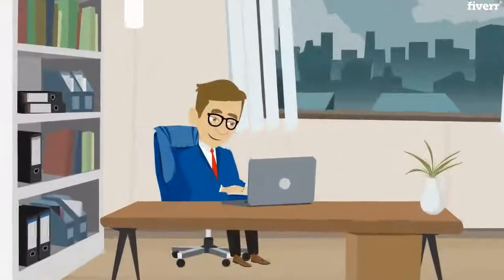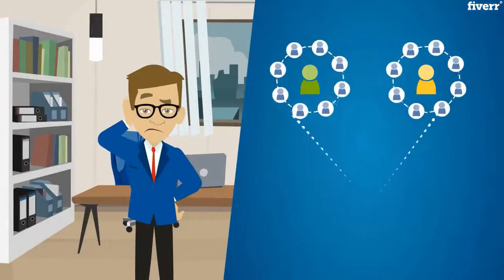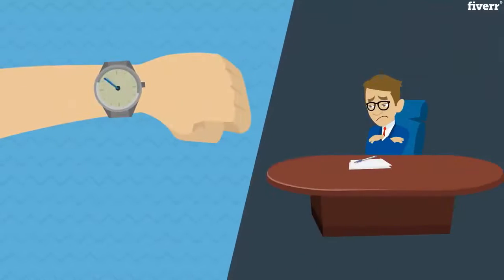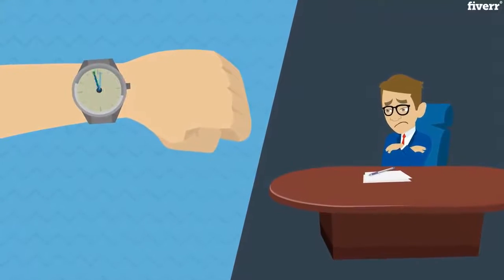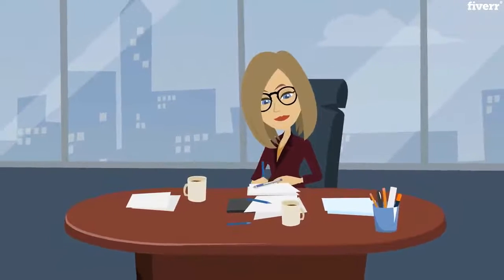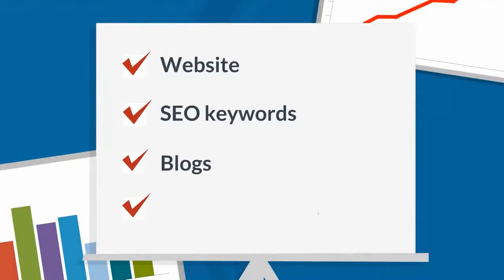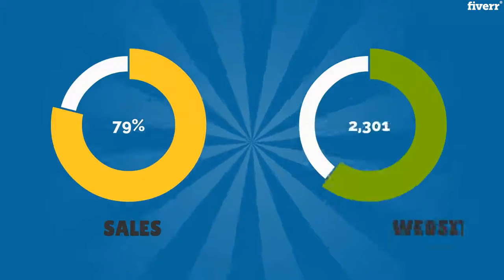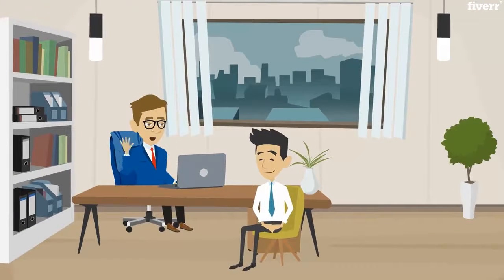Create special 2d animation video fhd on vyond - Best Whiteboard & Animated Explainers service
Link to this gig:
Create special 2d animation video fhd on vyond Special discount
I will provide a Custom Professional 2D animation explainer video. No template or pre-made Go Animate animations are used.

2D Animation,AVI,FLV,M4V,MOV,MP4,MPG,SWF,WMV